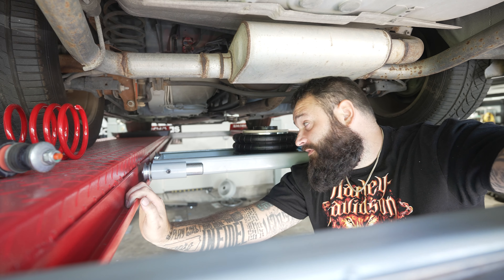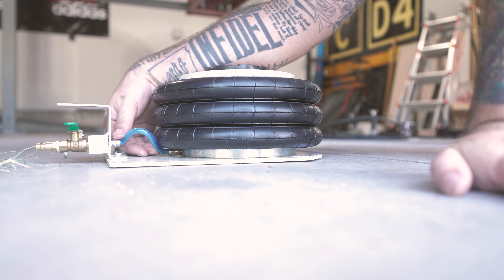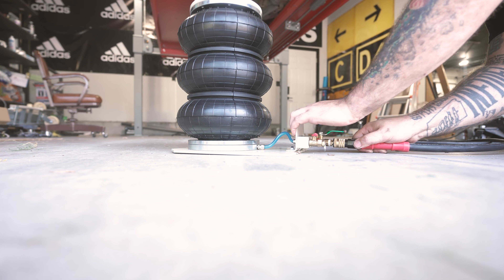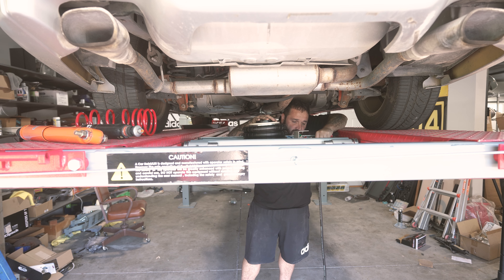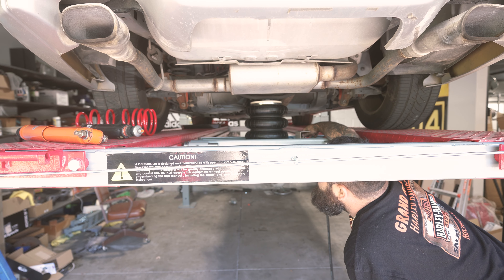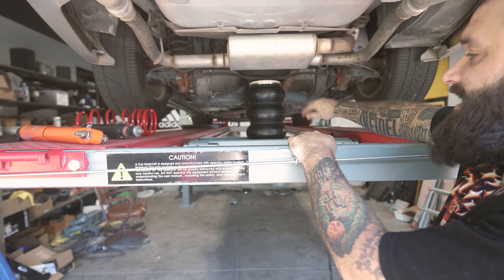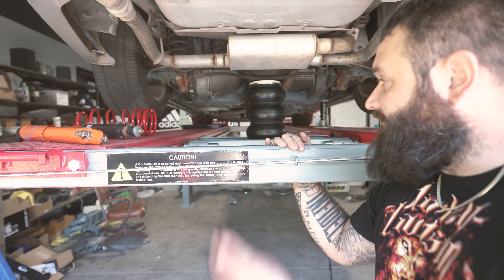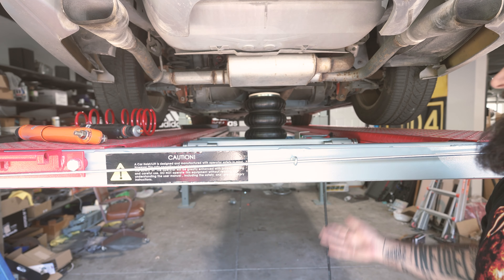Mophorn Bladder Pneumatic Air Jack Review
This is my review of and showing how to use a pneumatic air jack.  I used mine with my advantage 4 post lift, and it works great